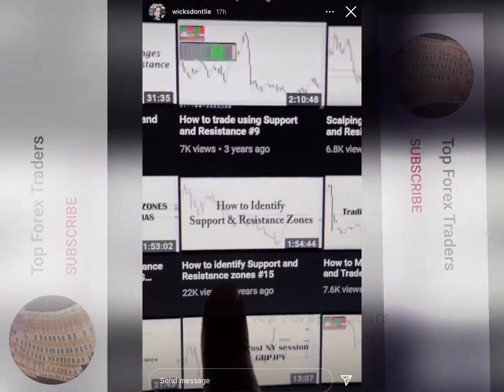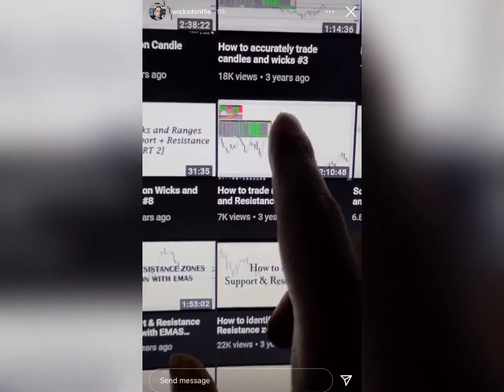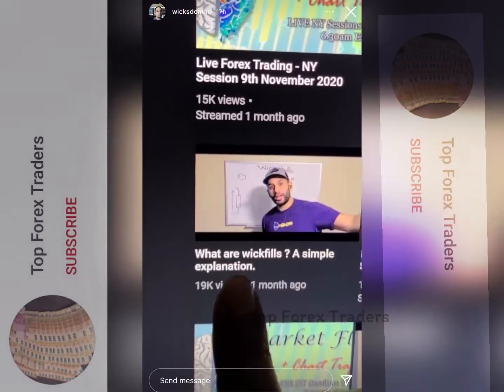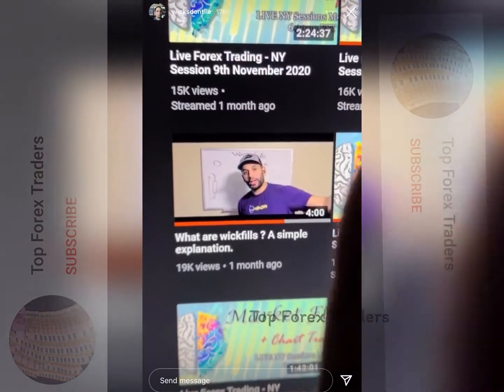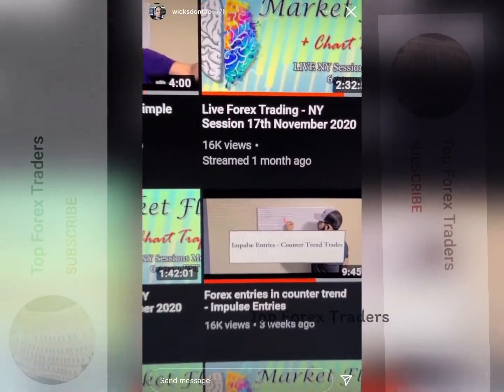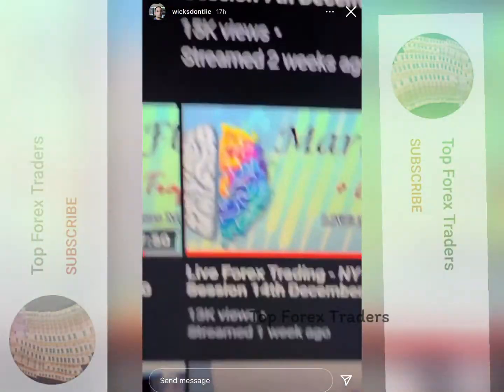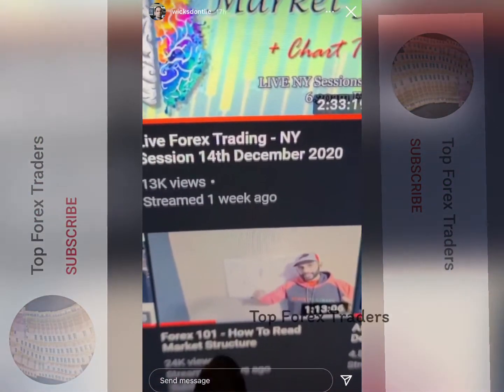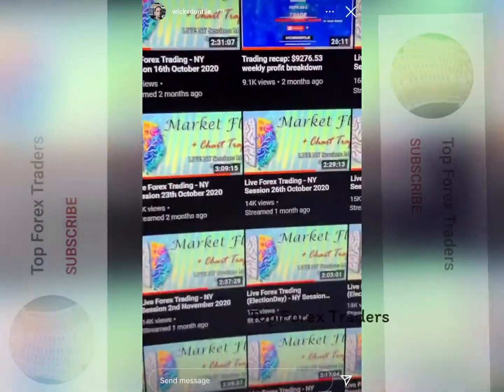How to be a FOREX TRADER IN 2021 | Forex for Beginners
Step by Step guide: WicksDontLie takes is through how to be a Forex trader in 2021, Steps to follow before getting a mentor or buying any courses